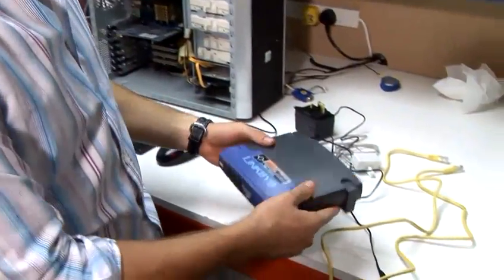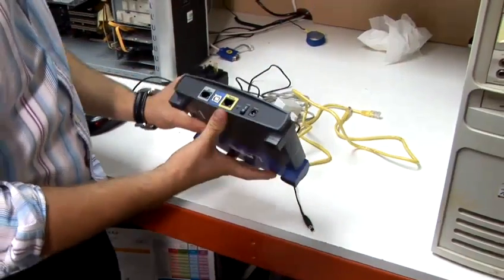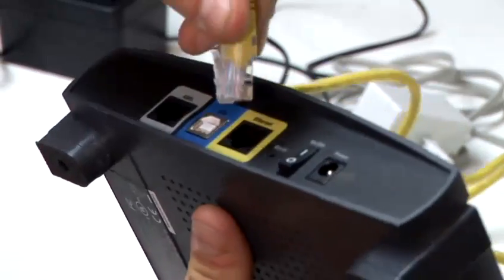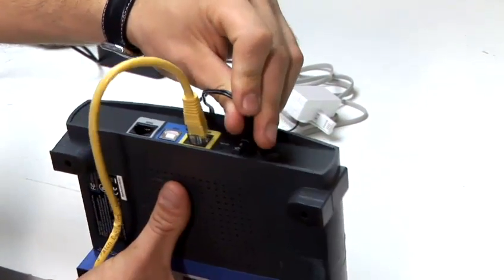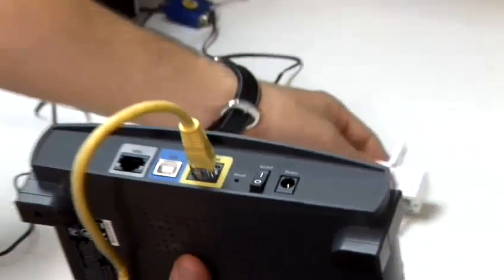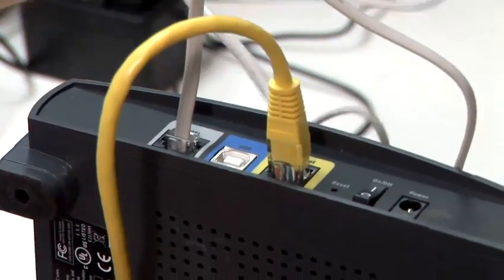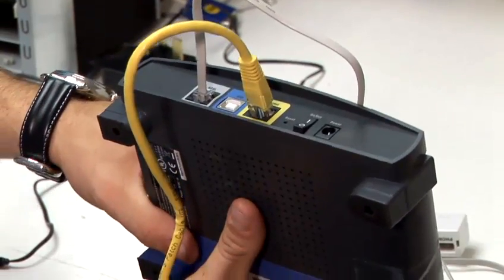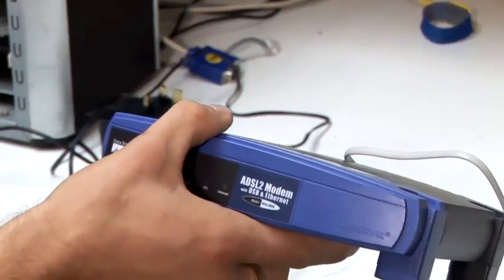How To Set Up A Linksys Wireless Router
Have you ever wanted to get good at internet get connected. Well look no further than this advice video on How To Set Up A Linksys Wireless Router. Follow Videojug's professionals as they guide you through this instructional video.